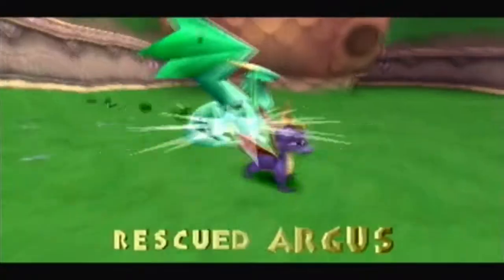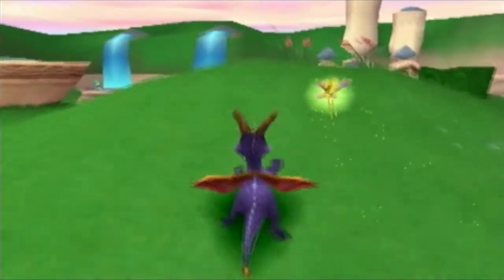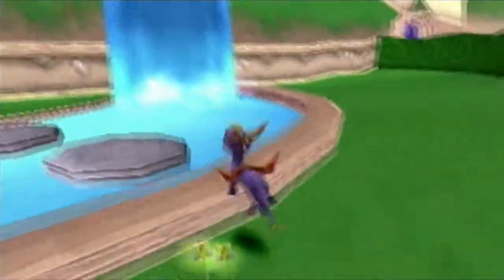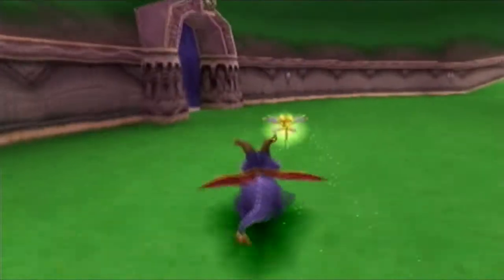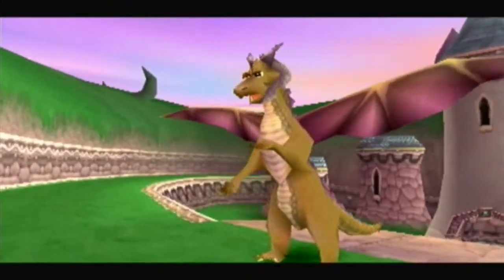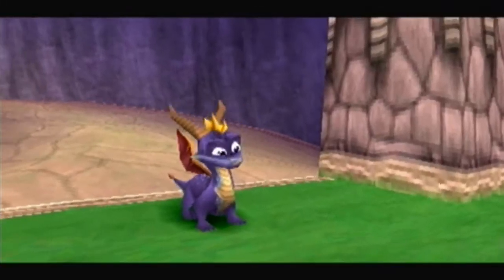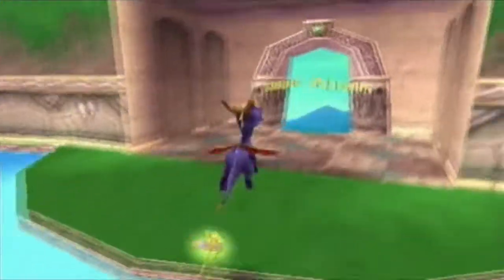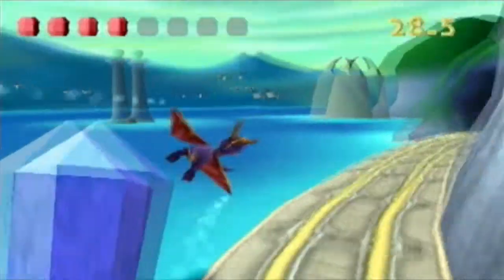Let's Play! Spyro the Dragon! #01 A New Adventure!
In this episode we complete the Artisan Home World and head wing-first into Sunny Flight